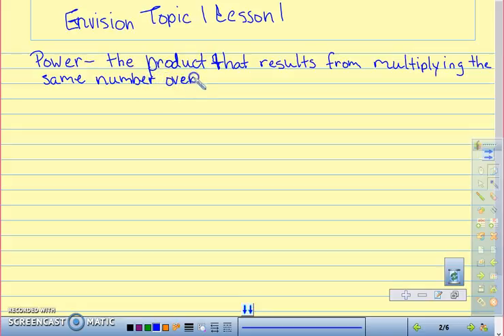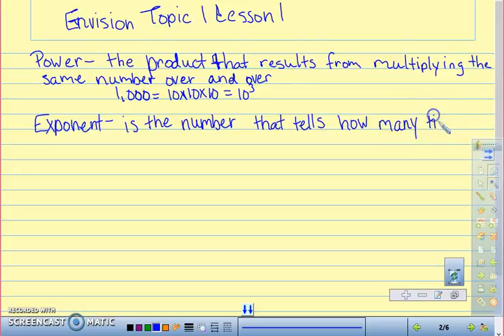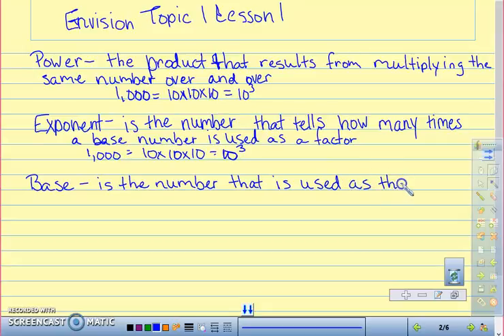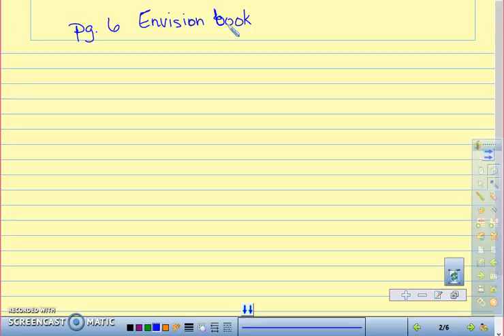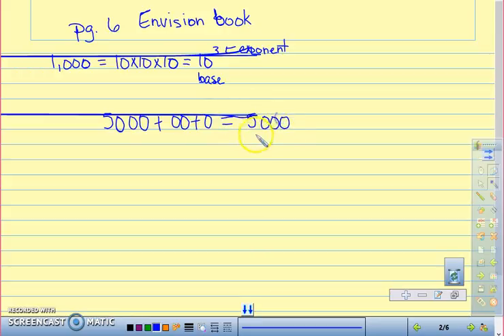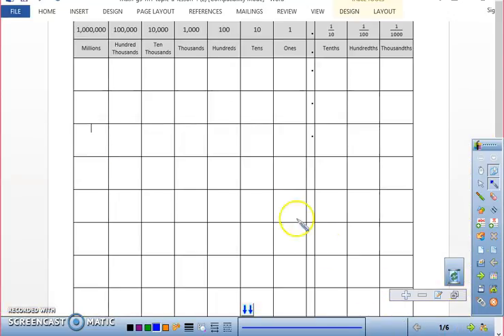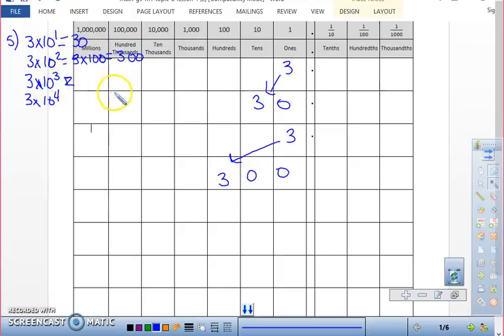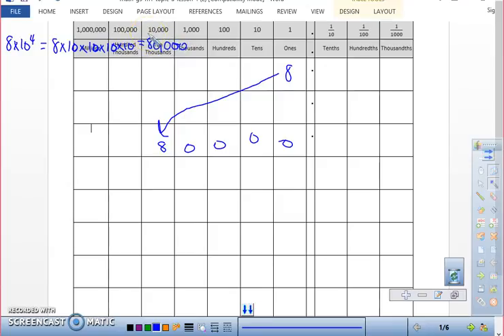September 29th Assignment Envision Topic 1 Lesson 1